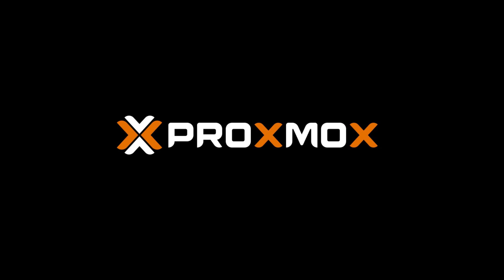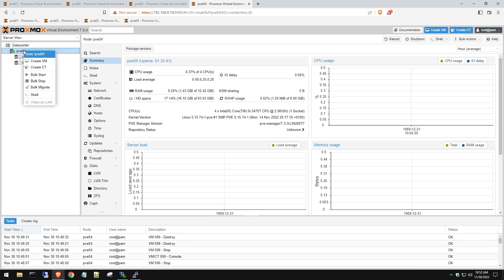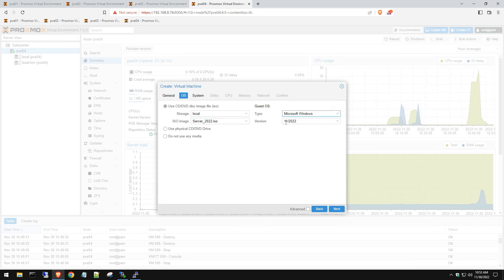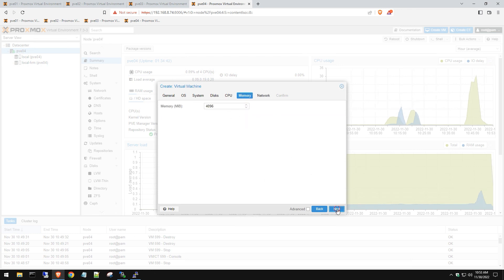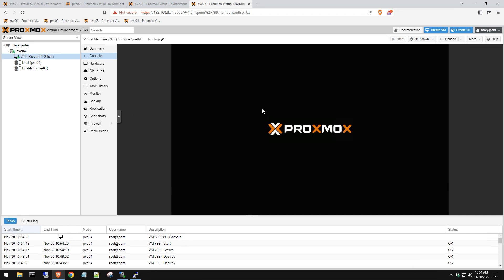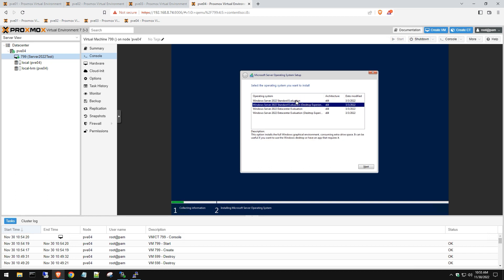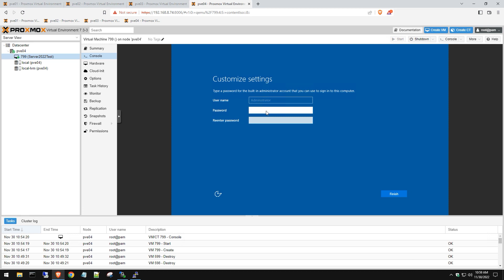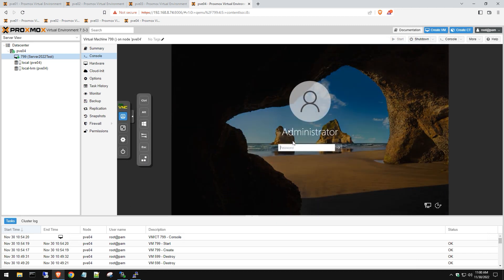How to Create a Windows Server 2022 Virtual Machine on Proxmox 7.3!